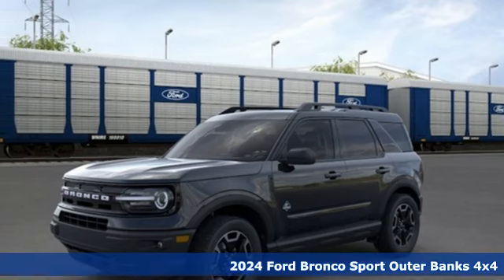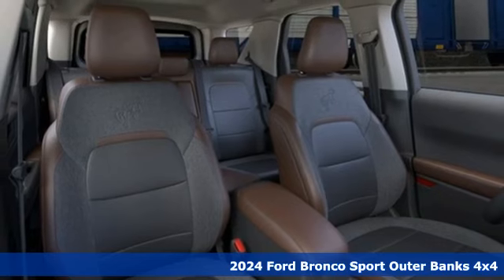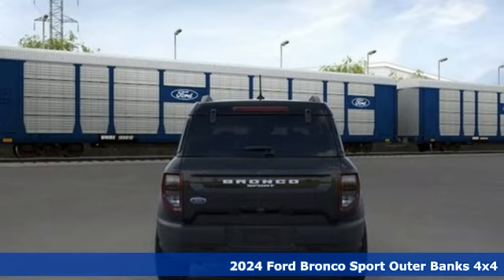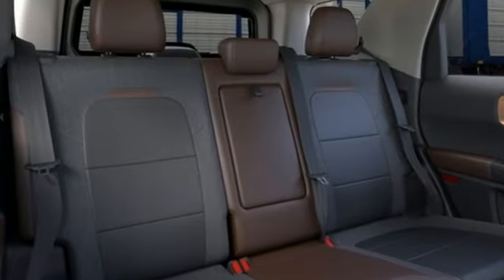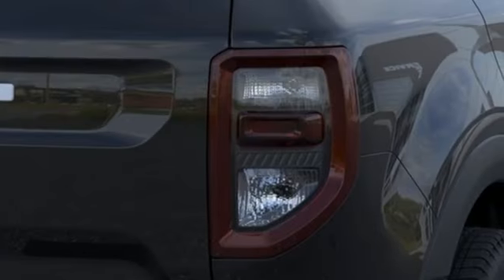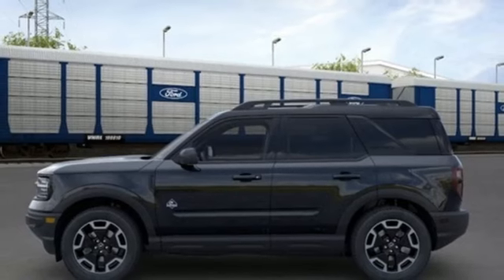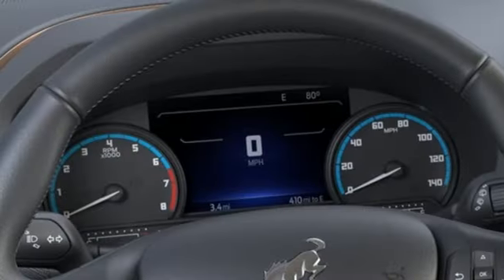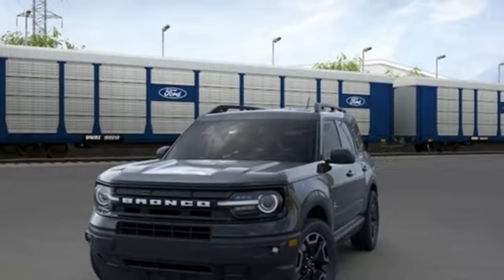New 2024 Ford Bronco Sport Elizabeth City, NC #8249040 - SOLD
Year: 2024
Make: Ford
Model: Bronco Sport
Trim: Outer Banks
Engine: 1.5L EcoBoost
Transmission: 8-Speed Automatic
Color: Black
Interior: Ebony/Roast
Stock #: 8249040
VIN: 3FMCR9C61RRE31771

Address:
1310 N Road Street (Business Route 17)